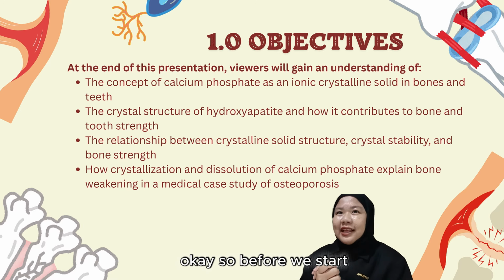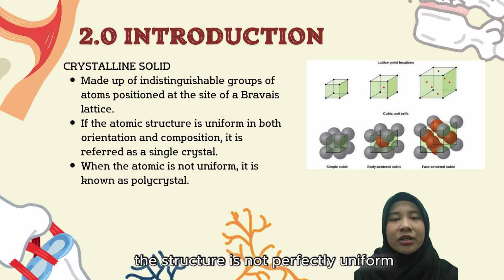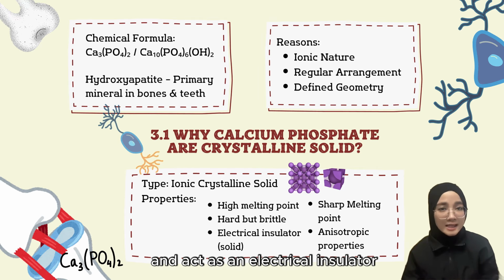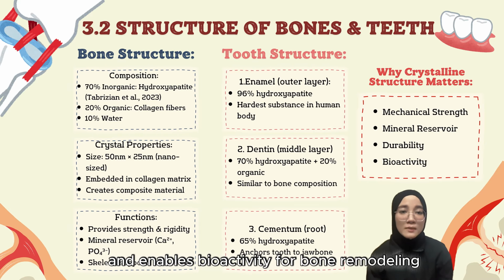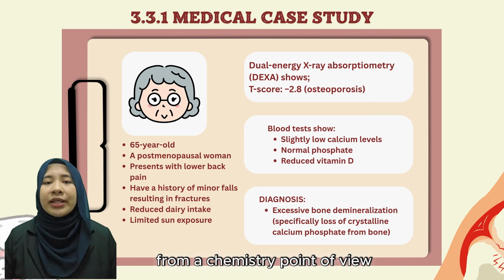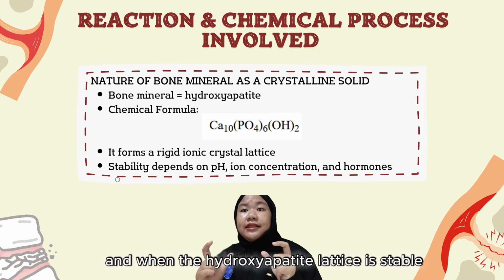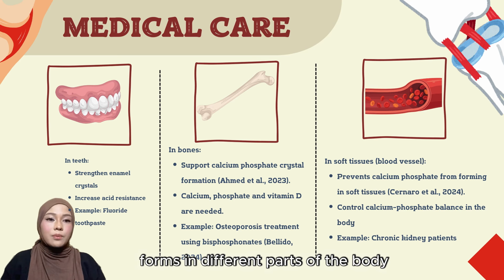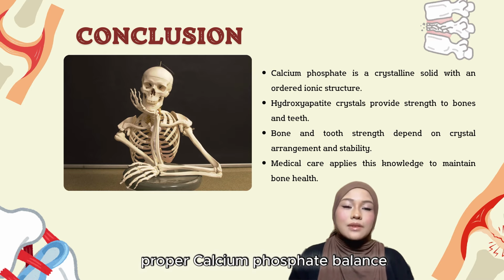CHM361 VID PRESENTATION | A Crystalline Solids Perspective: Calcium Phosphate in Bones & Teeth